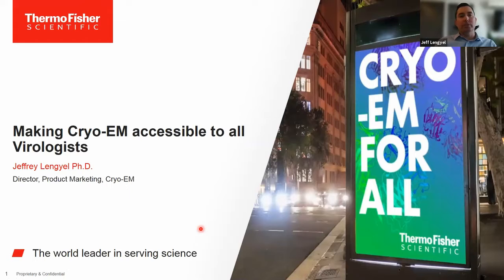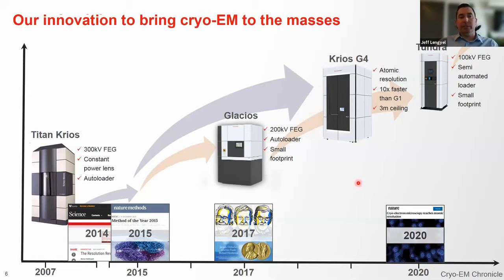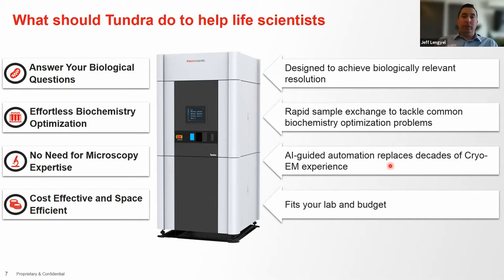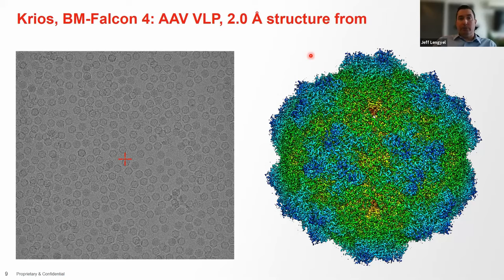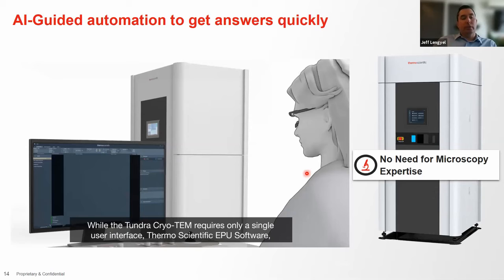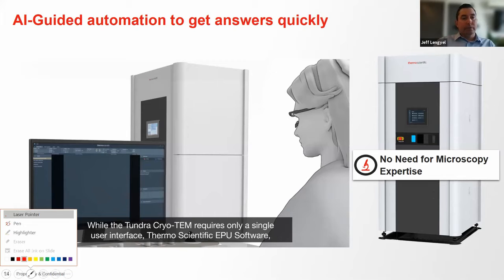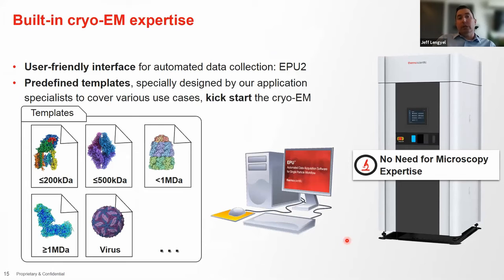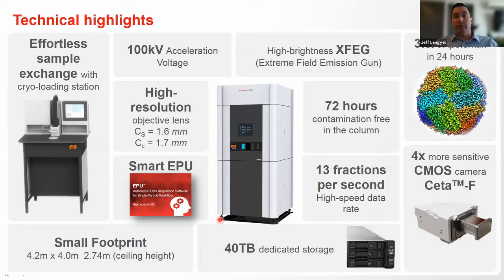Making cryo-EM accessible to all virologists